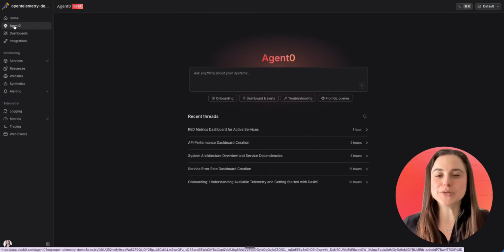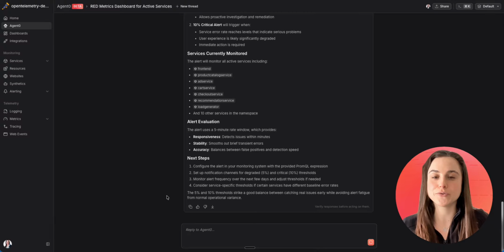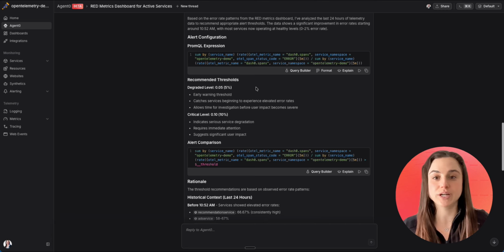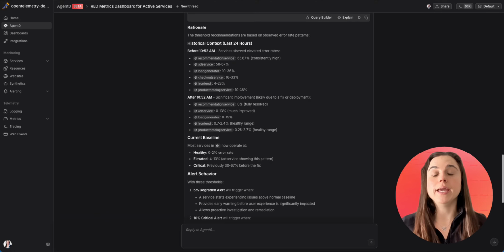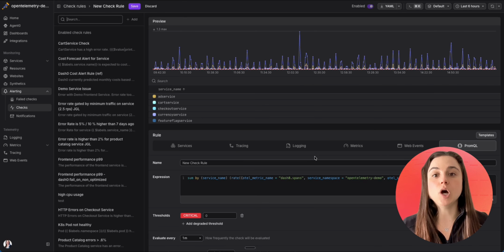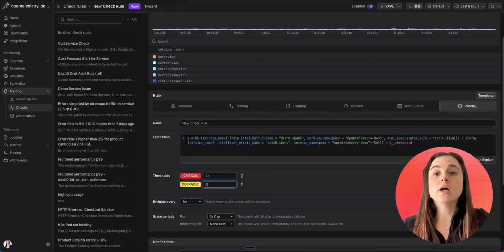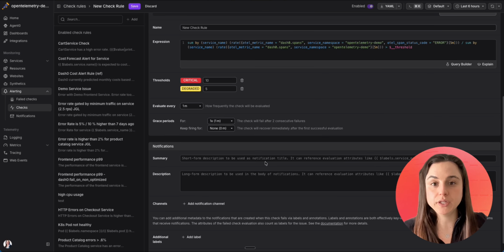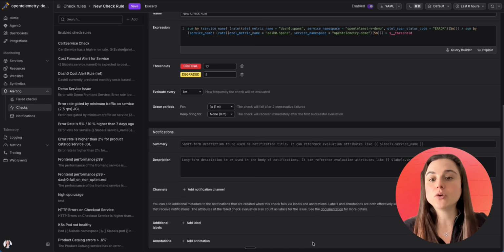Build Alerts from Telemetry with AI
Alerts are most effective when they are built on top of telemetry teams already trust. Agent0 uses existing dashboard logic to generate alert rules without rewriting queries or starting from scratch.

After analyzing recent error behavior, Agent0 proposes a standard error-rate alert pattern and recommends thresholds based on observed system behavior. When historical data is limited, it falls back to safe, well-understood reliability defaults that can be tuned over time.

The same PromQL expression used in the dashboard is reused in the alert rule, with threshold comparisons added to define degraded and critical states. Each service is evaluated independently, and live previews show exactly how the alert will behave before it’s enabled.

Once configured, Dash0 continuously evaluates the rule as telemetry arrives, triggering alerts when thresholds are exceeded and resolving them automatically when services recover.